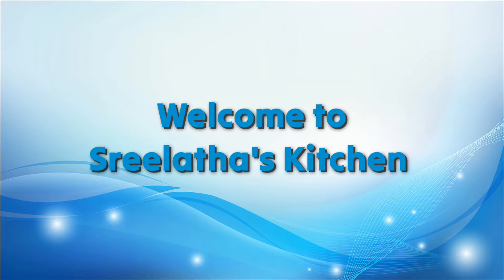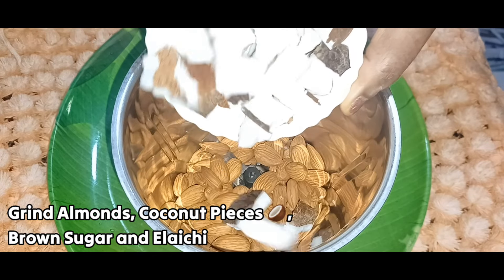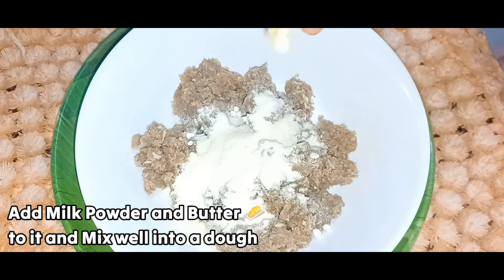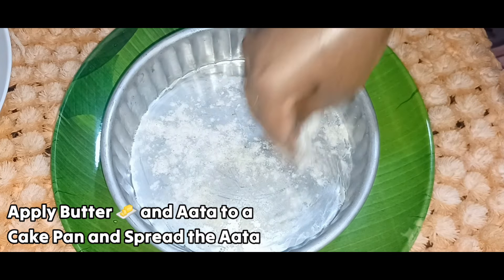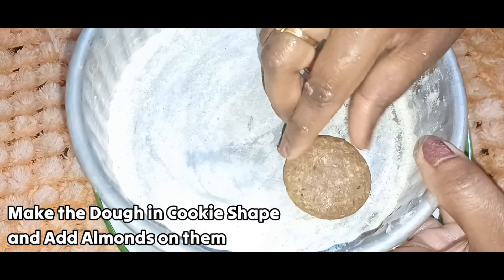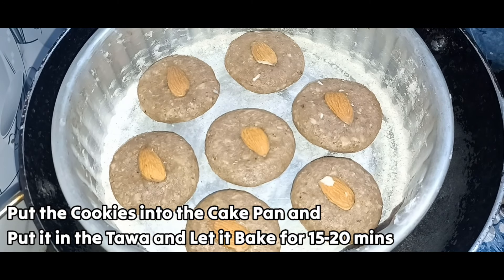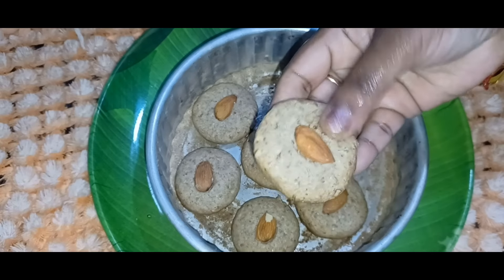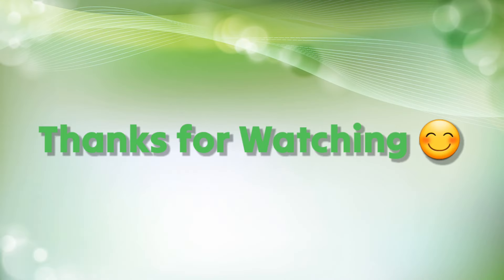# Badam Cookies # ఒవెన్ వాడకుండానే ఇంట్లోనే సులభంగా తయారుచేసుకునే హెల్దీ బాదం కుకీస్ #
Simple and Tasty Badam Cookies in Telugu in a simple way!

Badam cookies recipe
almond cookies